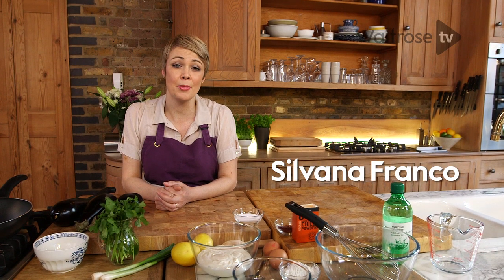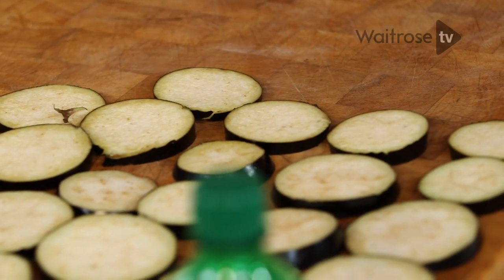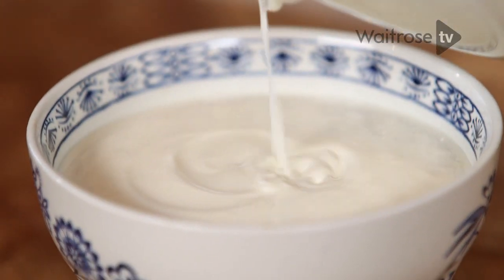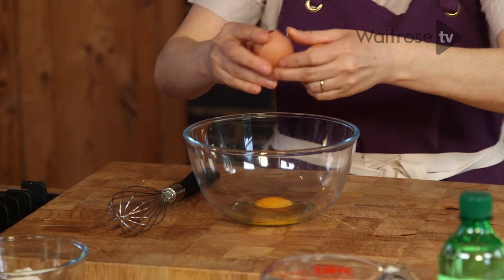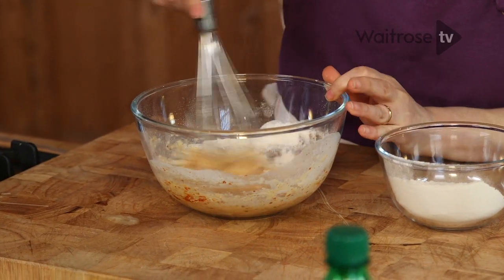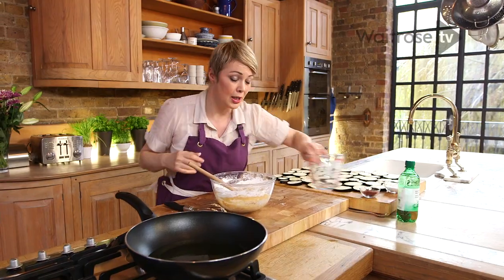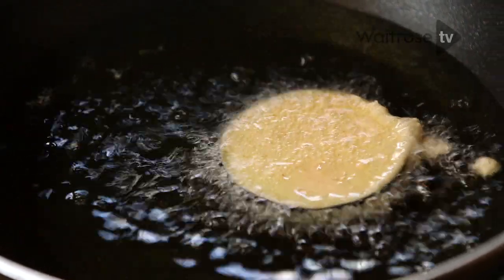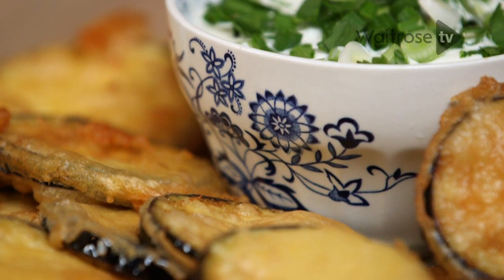Aubergine Fritters With Lemon And Coriander Yogurt | Waitrose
These Aubergine fritters make a lovely side or starter dish - perfect for sharing!